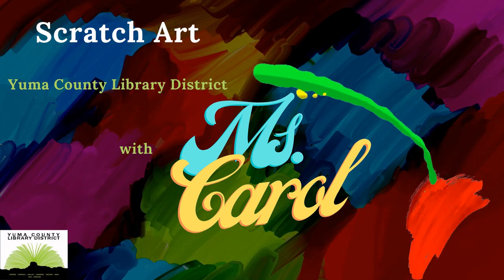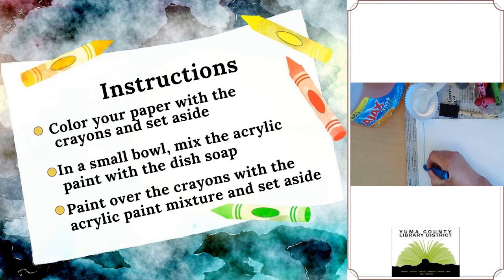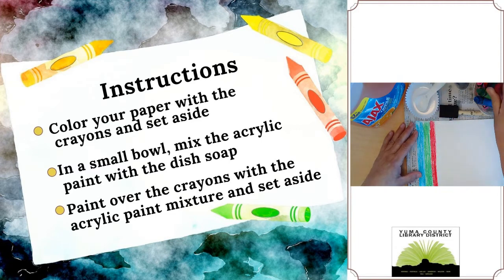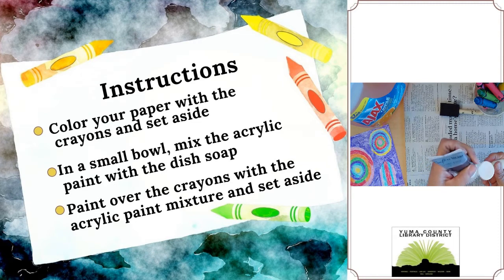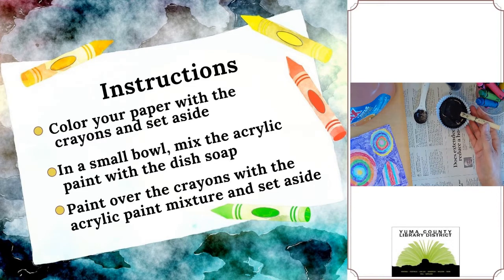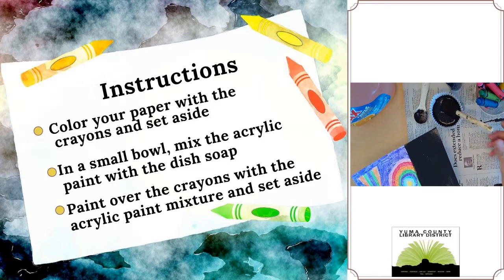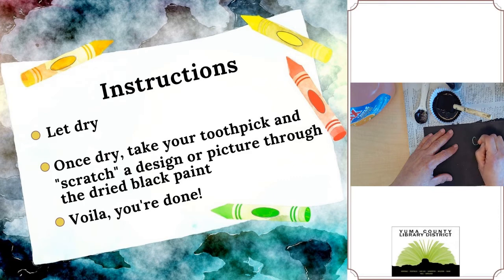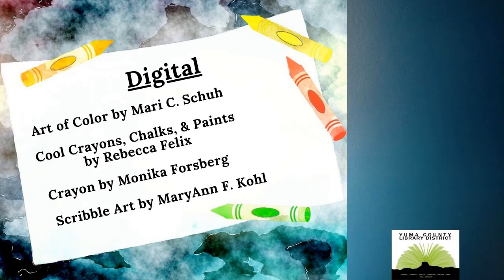Scratch Art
Create scratch art with Ms. Carol!